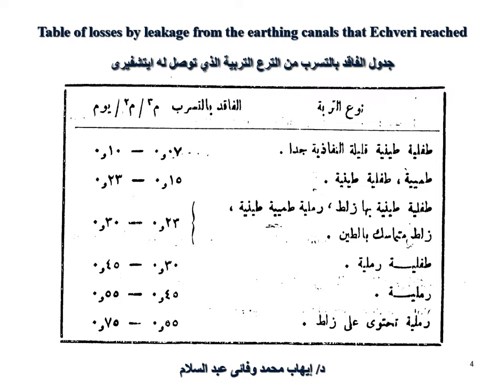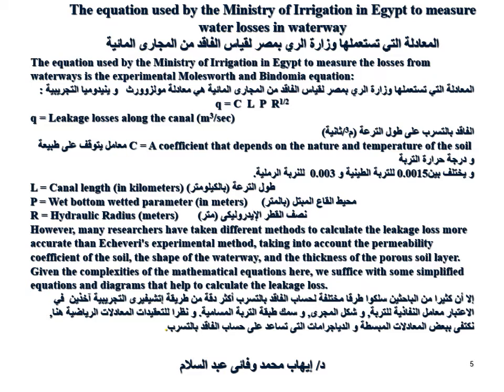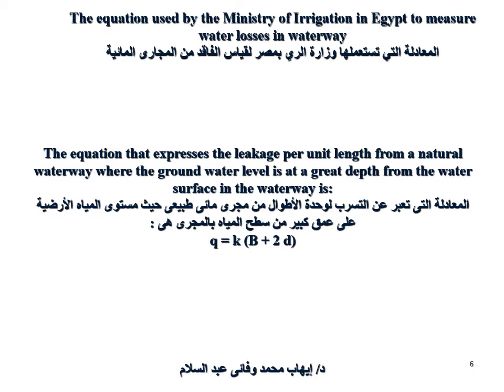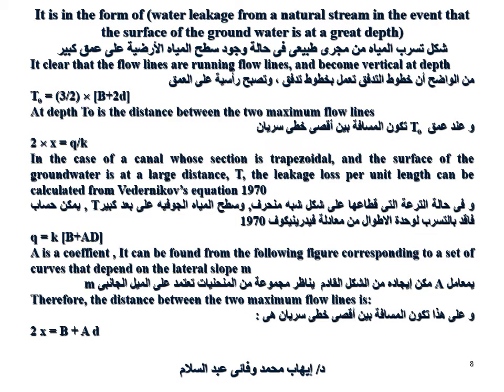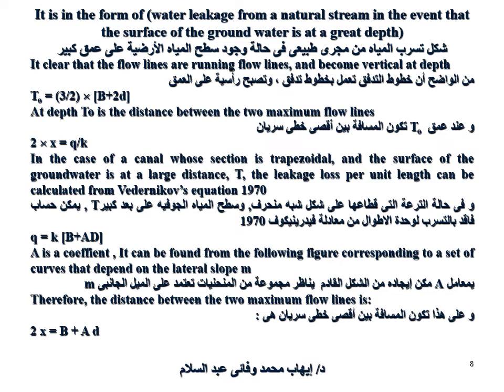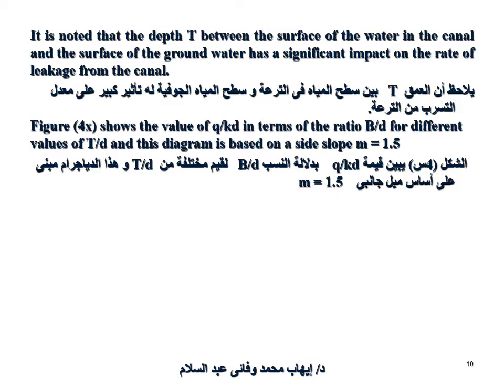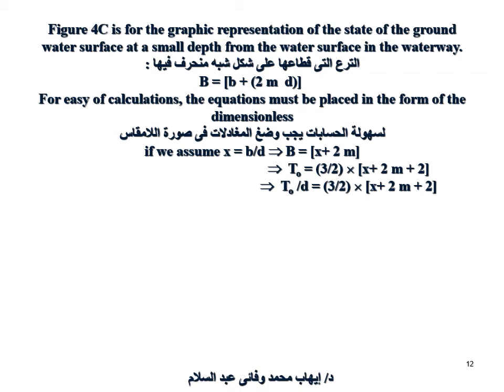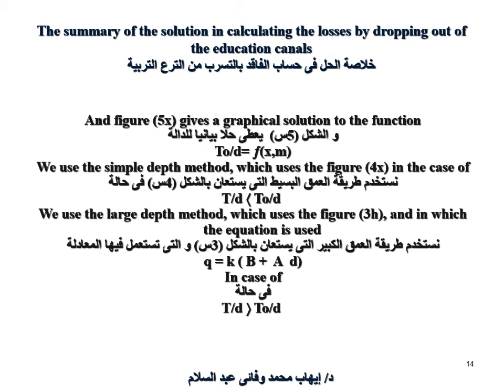13 4 CANAL LININGS calculation